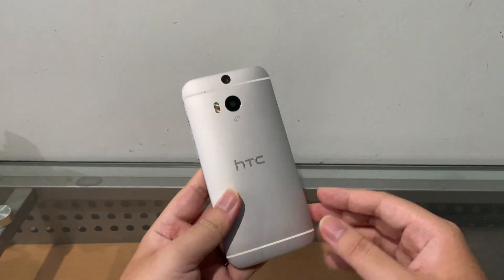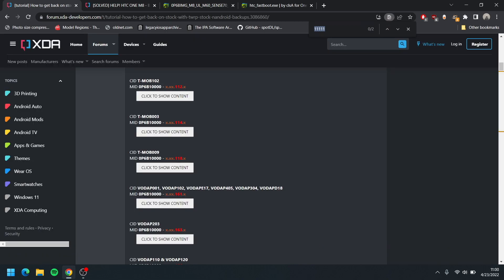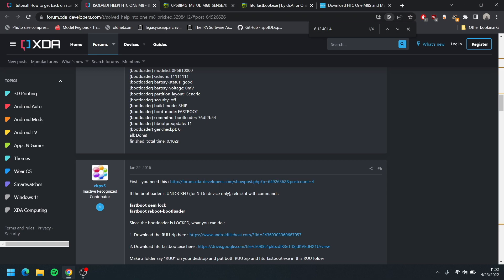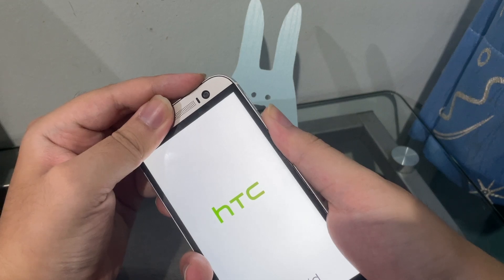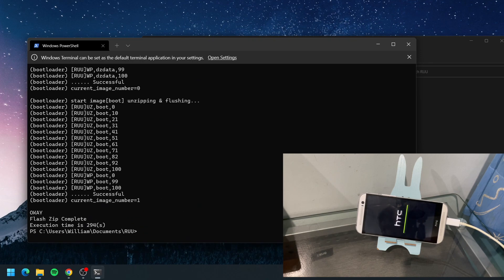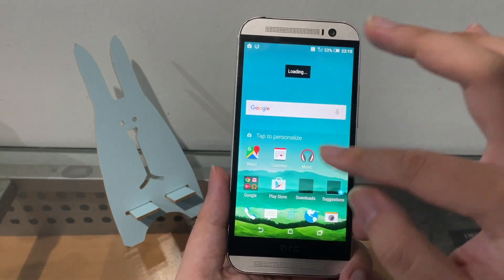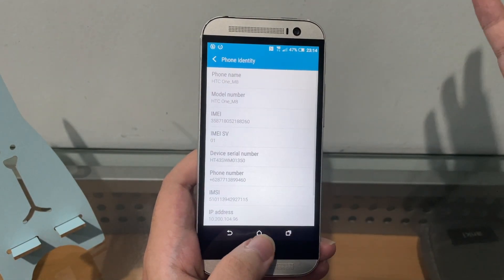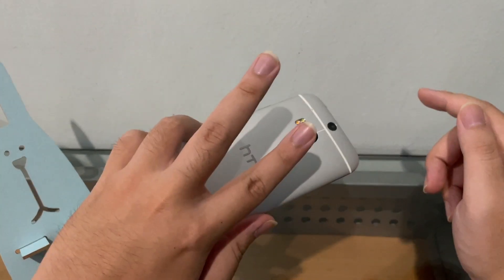How to Flash HTC One M8 to Stock Firmware in 2022 (All Variants)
In this video, we're going to find out on how to flash the HTC One M8 (especially the M8x) and other HTC One M8 to stock HTC Sense in 2022 if you want to flash the phone to factory settings or stuck in the HTC One logo

Note: when you type the”htc_fastboot”command, add ./ if you use windows powershell on windows 11. If you use regular command prompt on windows 11,10,8.1,8 and 7 , just type the command without the ./